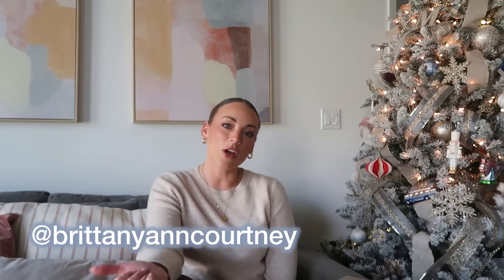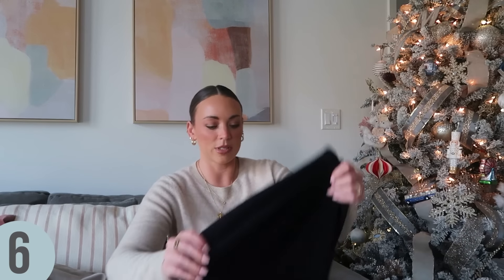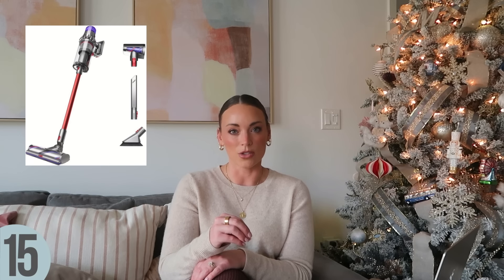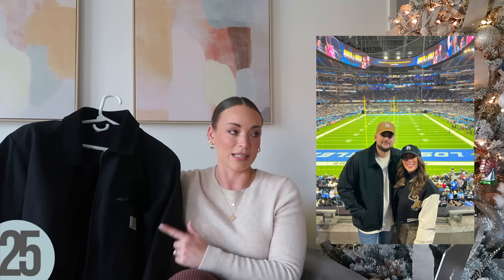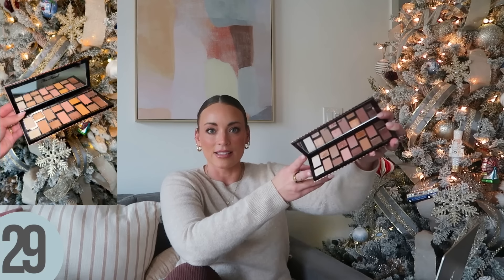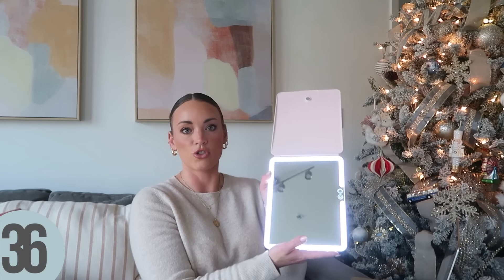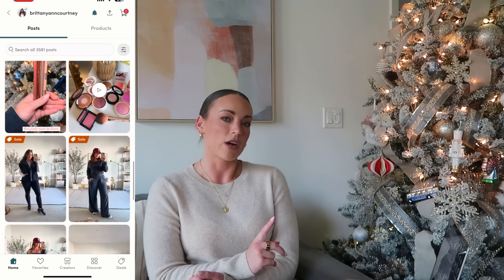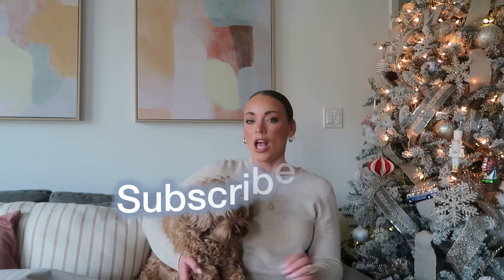Best Amazon Early Black Friday Cyber Monday Deals!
Hi everyone, in today’s video I am sharing the best Black Friday Cyber Monday deals!  HOW TO SHOP: ALL links are listed below (click " read more" to view!)

1. Hatch Alarm Clock
2. Dyson Airwrap Also at Sephora
3. Bio Ionic Long Barrel Iron
Teturiza Spray
7SECONDS Detangler Leave-In Conditioner
7SECONDS Shampoo
7SECONDS Conditioner
5. Kindle Paperwhite
6. ANRABESS Women's Oversized Turtleneck (M)
7. Retro Oval Sunglasses
8. Women's Fuzzy Memory Foam Slippers
9. Men’s Slippers
10. Jewelry Box
11. Nespresso Vertuo Coffee and Espresso Maker by Breville
12. Samsung Frame Tv
13. Ninja Creami save a bit more from Walmart
14.  Plastic Organizers
15. Dyson V11 Origin Cordless Vacuum
16. Vegetable Chopper
17. Cocktail Shaker Bar Set
18. BISSELL Little Green Multi-Purpose Portable Carpet and Upholstery Cleaner
19. Grillers Instant Read Meat Thermometer
20. Silk Pillowcase
22. Anker MagGo 3-in-1 iPhone 16 Charging Station
23. Anker Power Bank USB C Charger Block
24. Mini Sling Bag
25. Carhartt Men's Base Force Midweight Classic Crew
26. Hyperice Hypervolt
27. Polo Red Cologne
28. Lancôme Monsieur Big Volumizing Mascara & Lancôme Cils Booster XL Enhancing Lash & Mascara Primer
29. Too Faced Born This Way The Natural Nudes Eye Shadow Palette
CC+ Cream Illumination
 Color Correcting Cream, Full-Coverage Foundation, Hydrating Serum & SPF 50+ Sunscreen Radiant Finish:
CC+ Cream
Confidence in a Cream Anti Aging Face Moisturizer
Heavenly Luxe Complexion Perfection Brush #7
IT Cosmetics Glow with Confidence Sun Cream Blush
Confidence in a Serum Lip Gloss
Bye Bye Pores Pressed Finishing Powder
Ultra Facial Cream
Avocado Eye Cream
32. Milk Makeup Lip + Cheek, Flip
33. COSRX Snail Mucin
34. Burt’s Bees Shimmer Lip Tint Stocking Stuffers Set
35. Compact Mirror with Light
36. LED Travel Mirror
37. Five Minute Journal
38. Pink Makeup Bag Makeup Bag
39. Compression Packing Cubes
40. Oura Ring Ultrahumanx Smart Ring Use BRITT10

Flavcity protein

Amazon Storefront

MEASUREMENTS:
I am 5’5” Bust: 34, Waist: 29”, Hips: 41”

Unite Hair products CODE BRITT20
HoneyLove Shapewear use code BRITTANYANNCOURTNEY